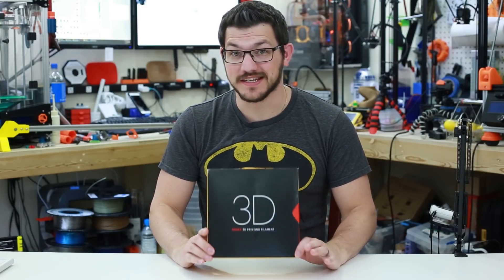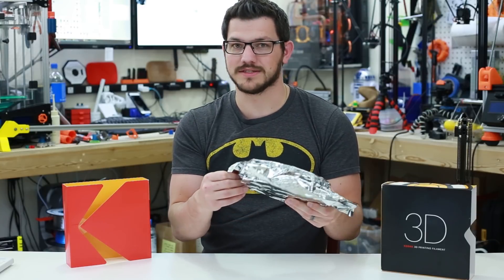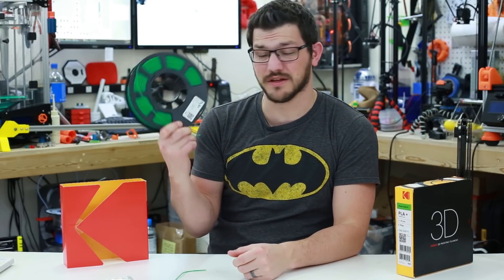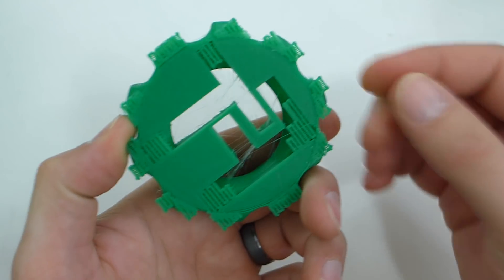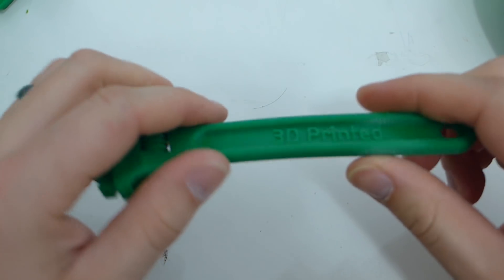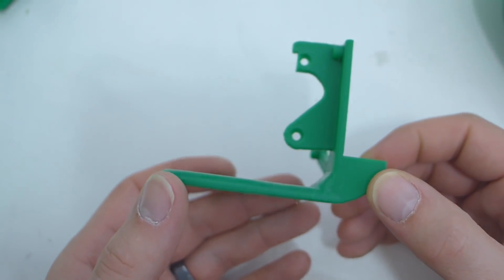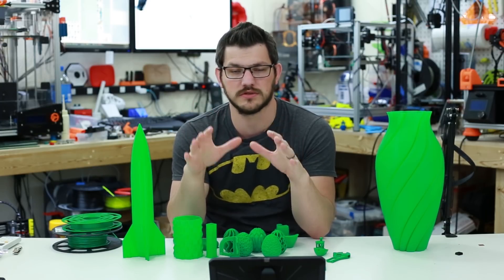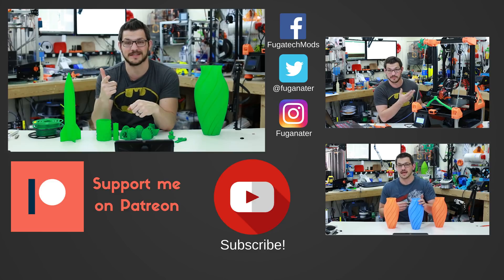Kodak Green PLA+ Review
Who would have thought that Kodak would get into the 3D printing market. Well they did and today and I am reviewing their brand new PLA+. First impressions... very well done. Lets break the filament down and see just how flashy it is...